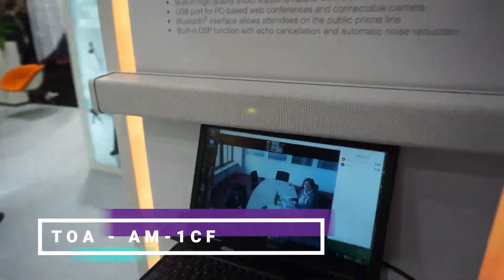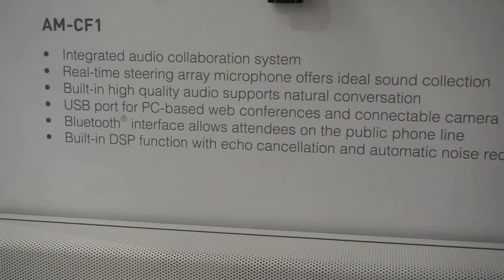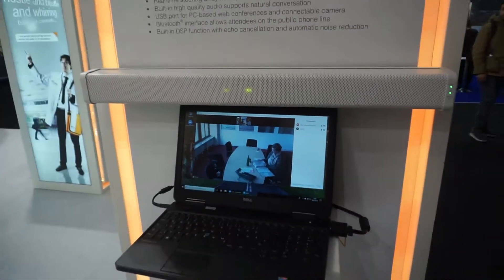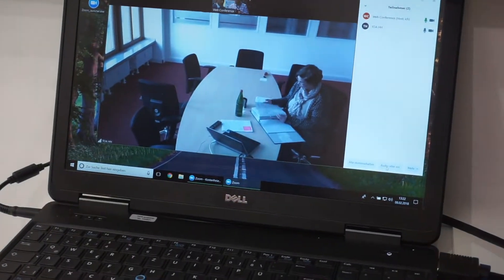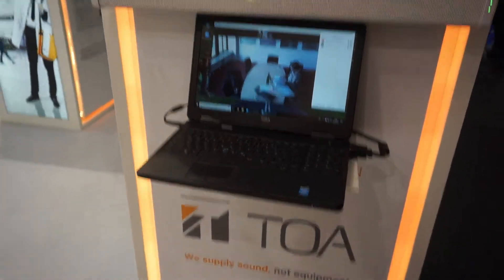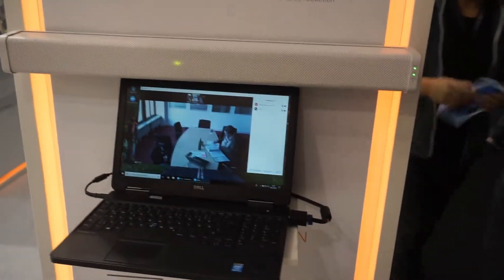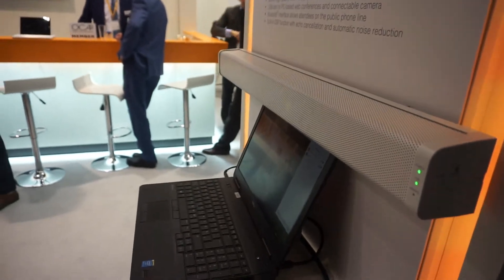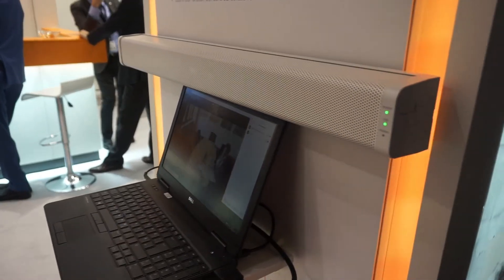TOA AM-1CF Sound Bar with USB & Bluetooth for Huddle Space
Beam Steering Microphone, Active Speaker ,Built-in DSP all of those and more are available with the AM-1CF